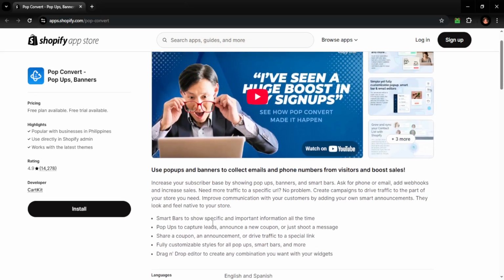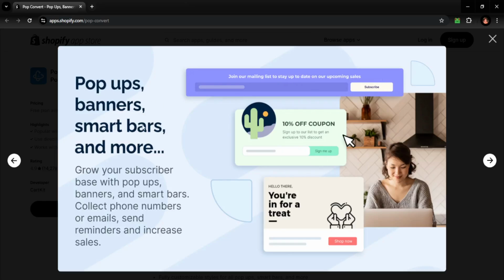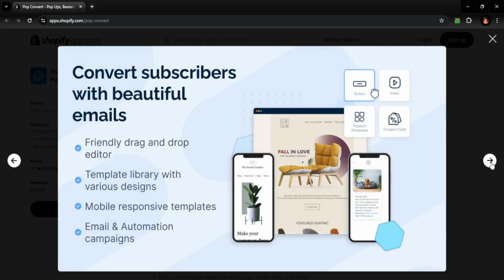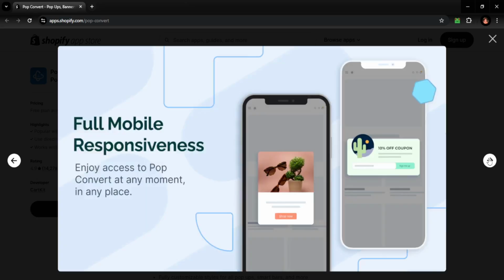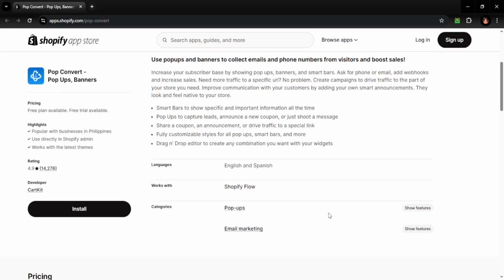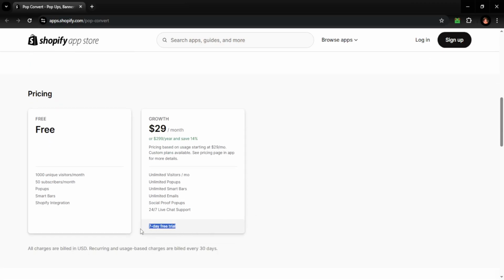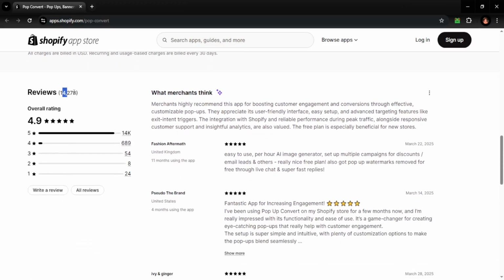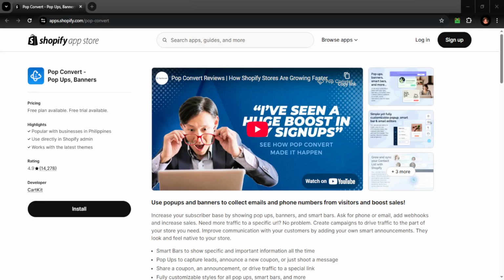Shopify Popconvert App Review 2025 - Popconvert Shopify